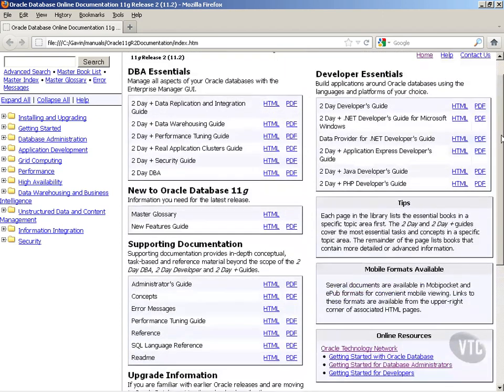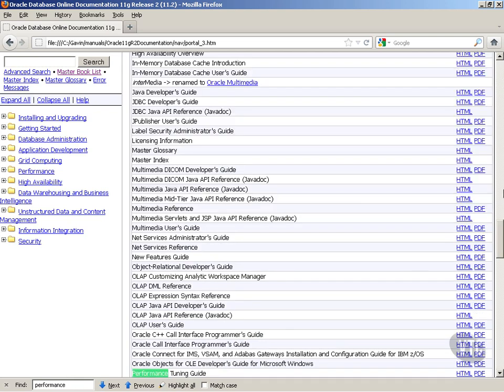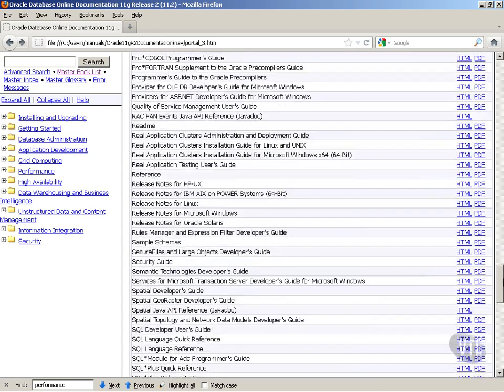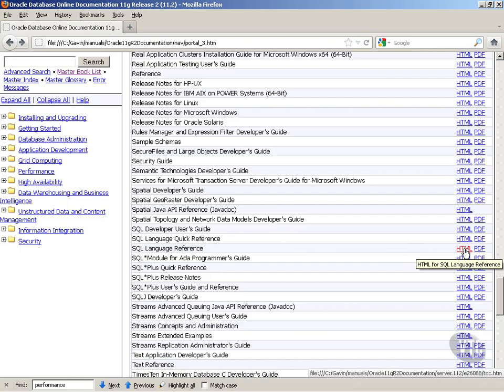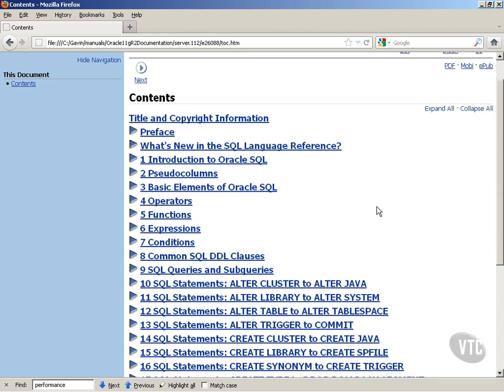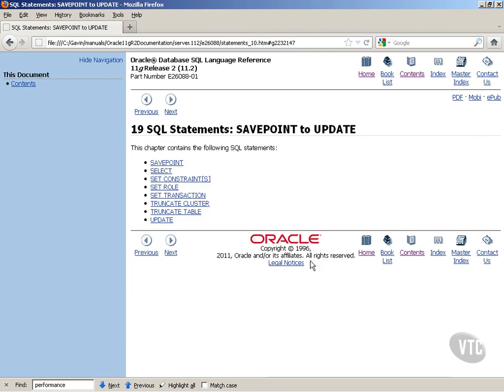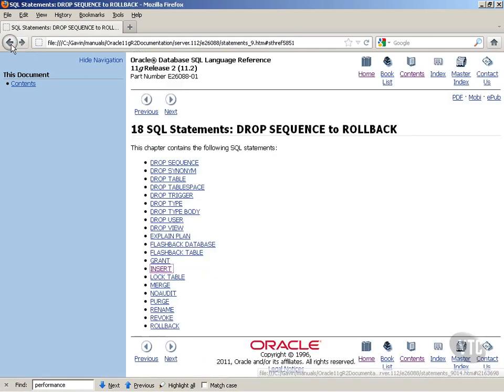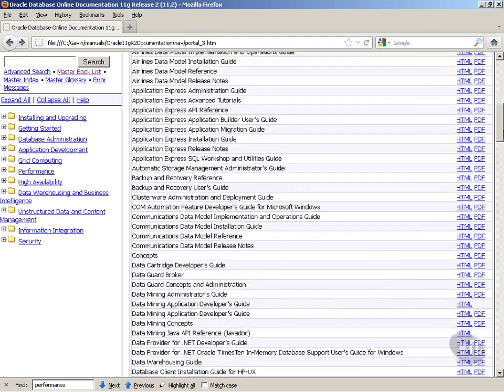15 Finding Things in Oracle Docs